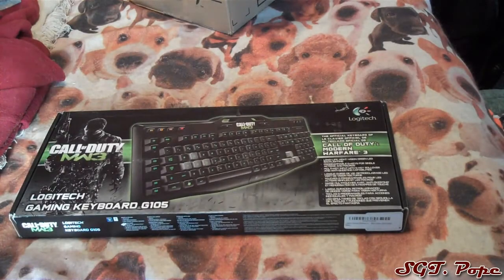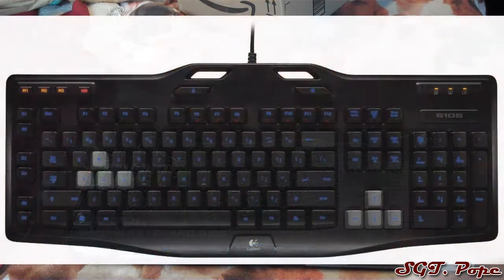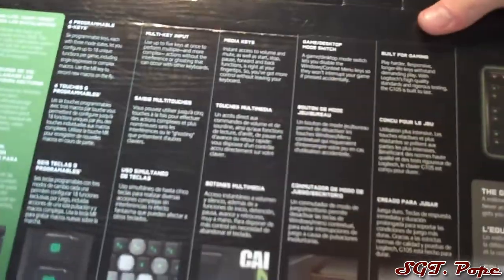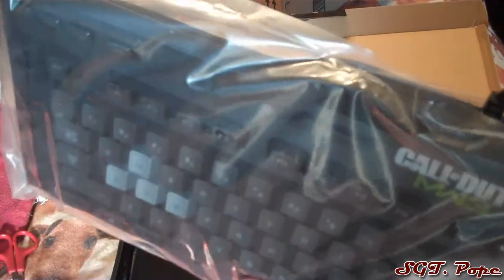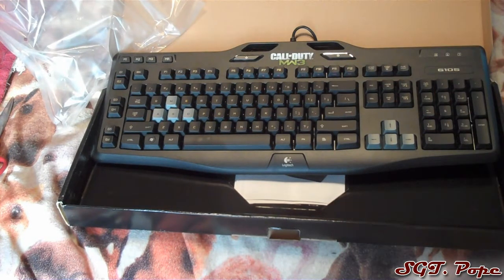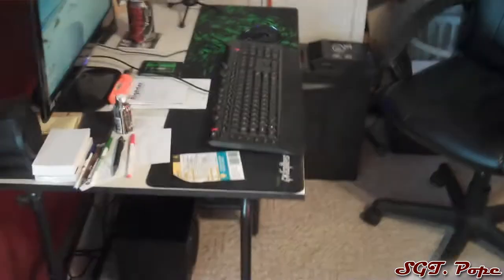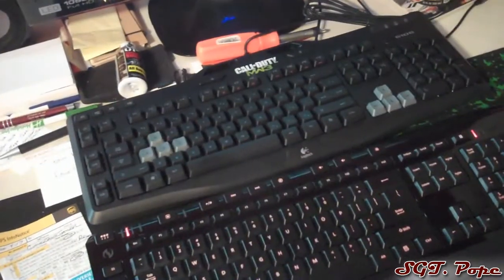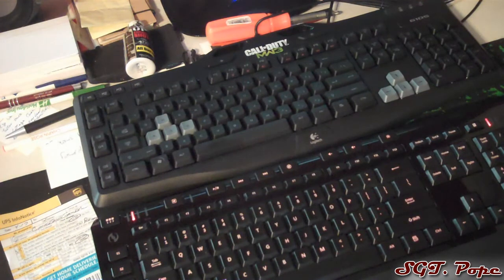Logitech Gaming Keyboard Unboxing - G105 MW3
I know what you're thinking, "MW3?? WTF!" Yes, this is an MW3 keyboard. It is also half the price of the new, basically same, G106. So calm the fuck down, and enjoy watching Goose ruin my unboxing ;)

If you thought Goose was a cute fucking cat, Like this video. If you didn't think he was fucking cute, get the fuck out.